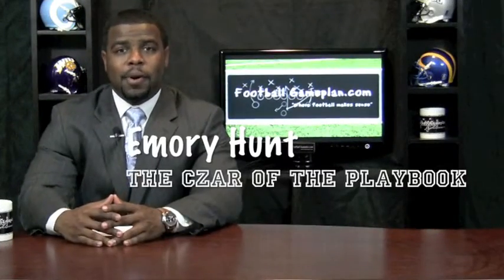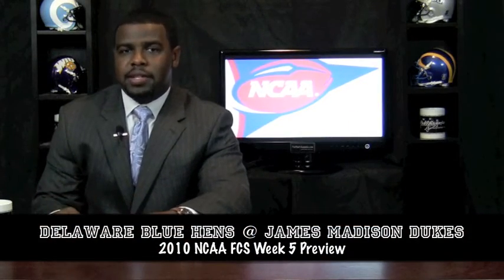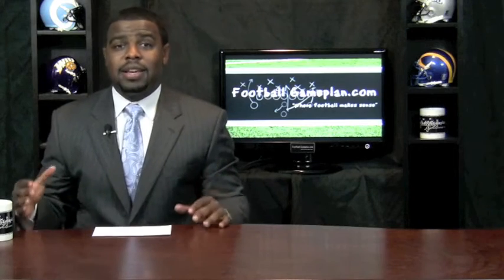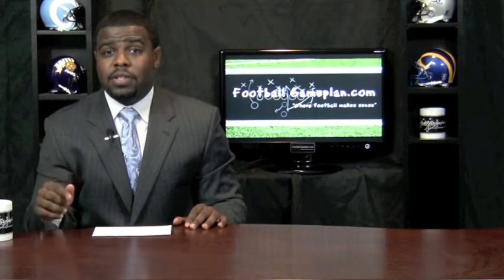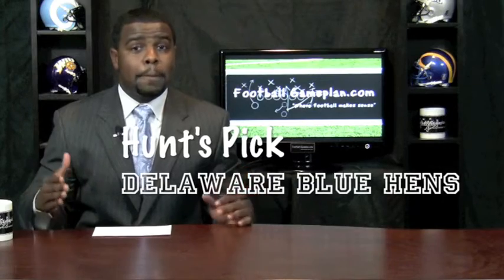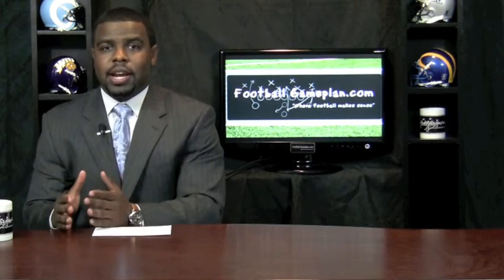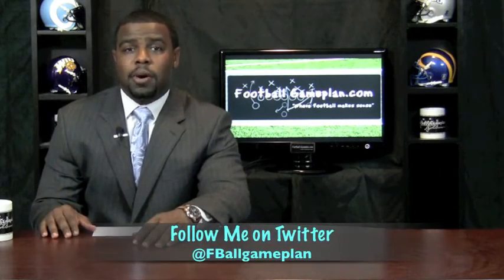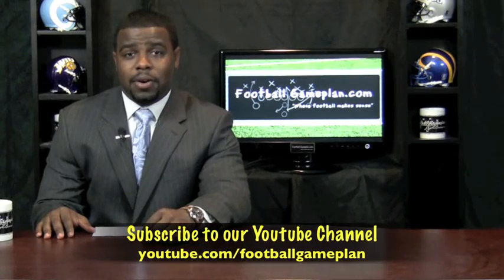Football Gameplan's 2010 NCAA FCS Week 5 Preview (Delaware vs James Madison)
NCAA FCS Week 5 -

Delaware Blue Hens at James Madison Dukes